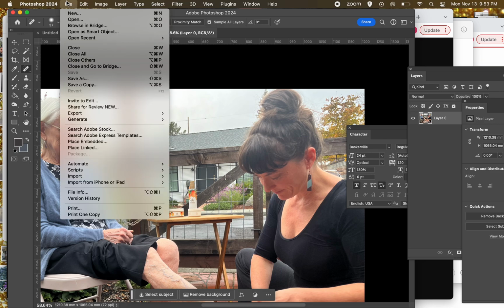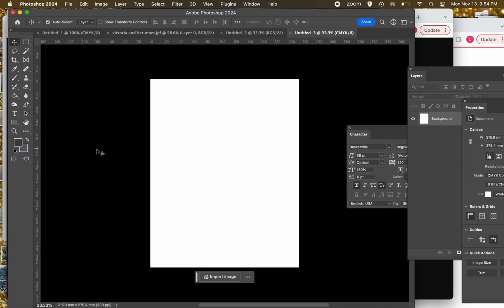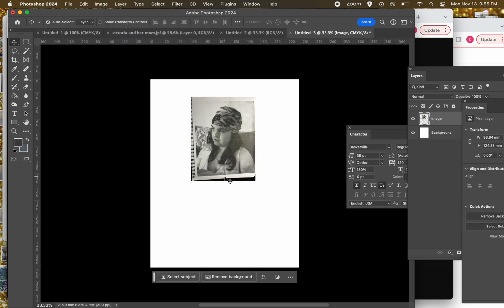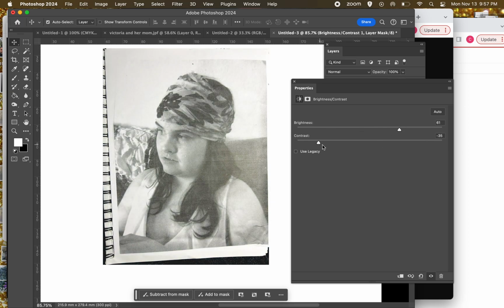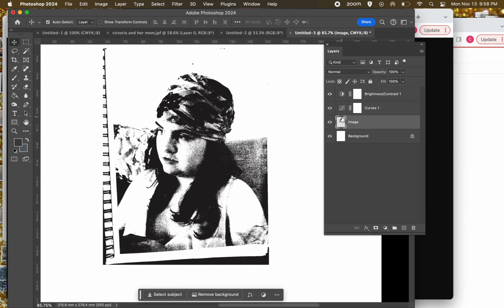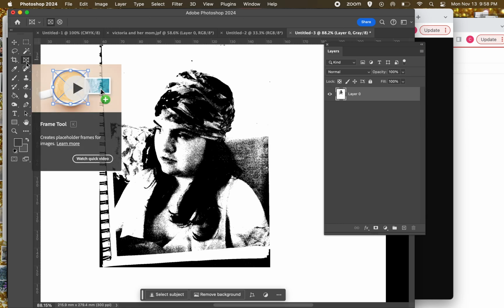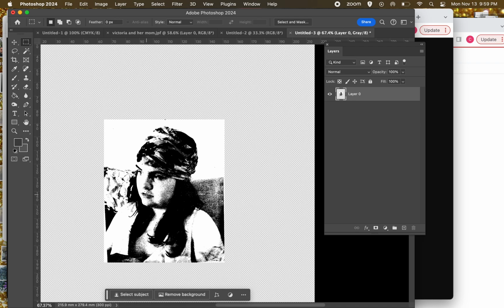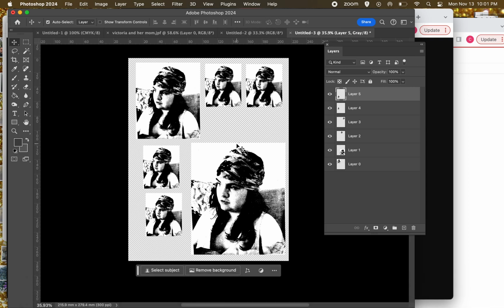How to convert a greyscale photo for etching on copper using Photoshop